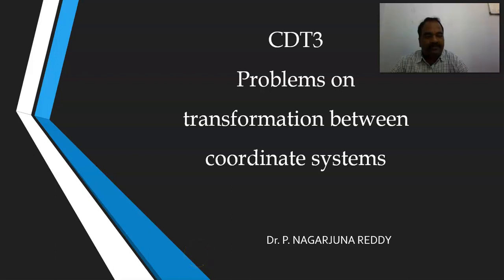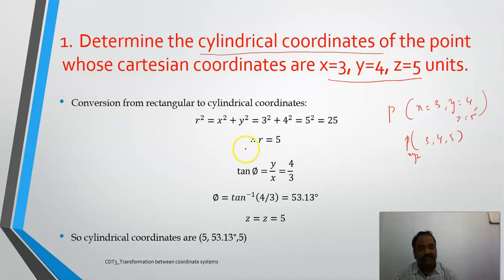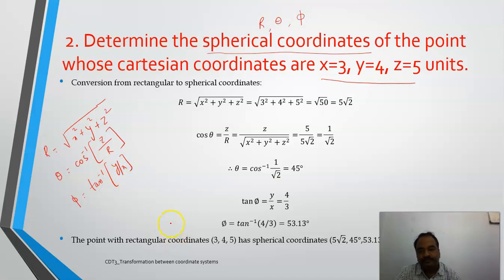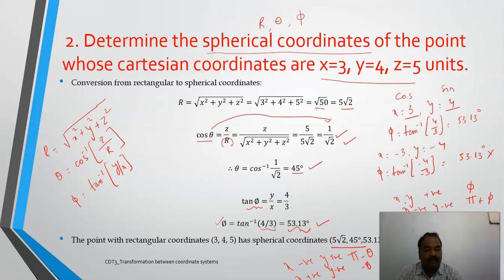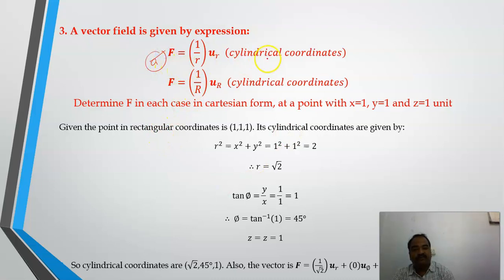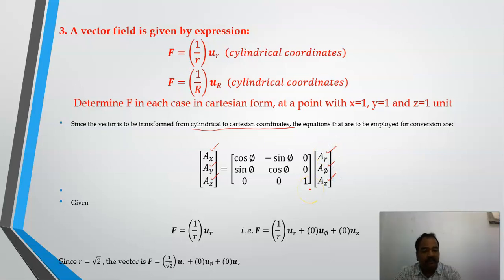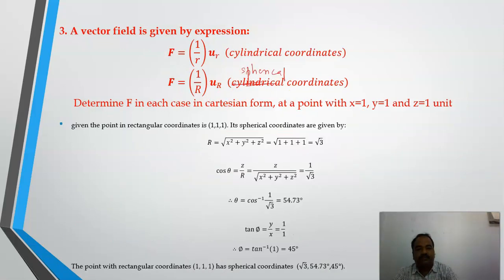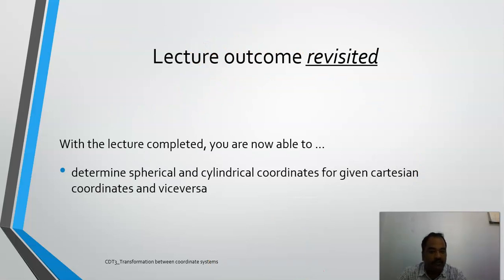CDT3_Problems on Transformation between coordinate systems